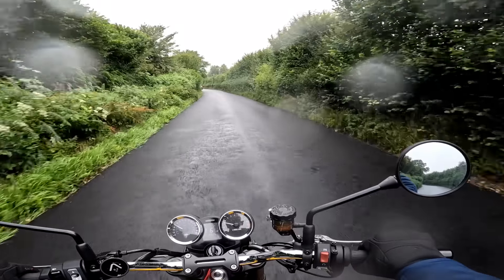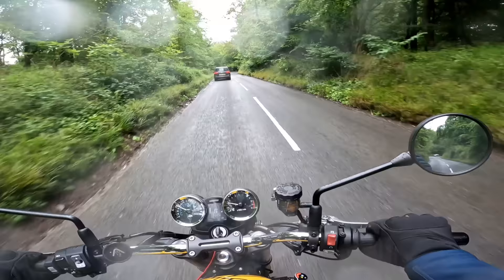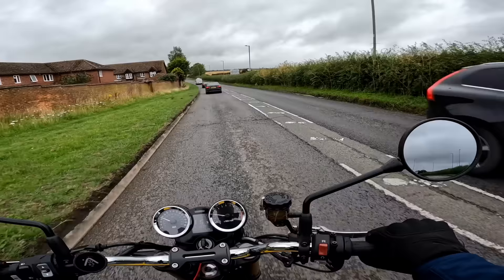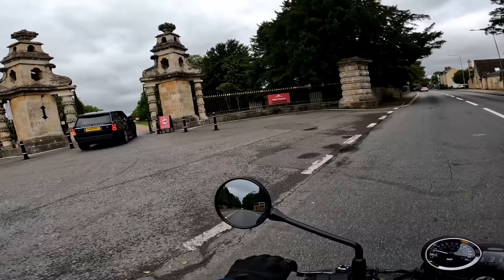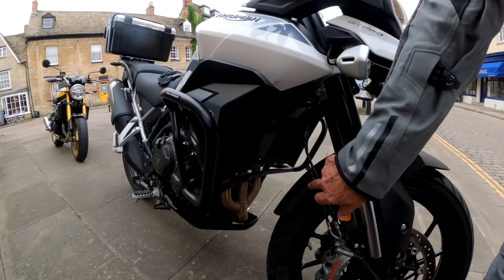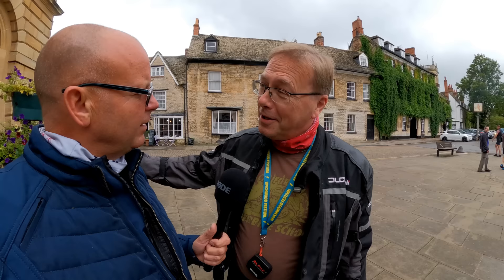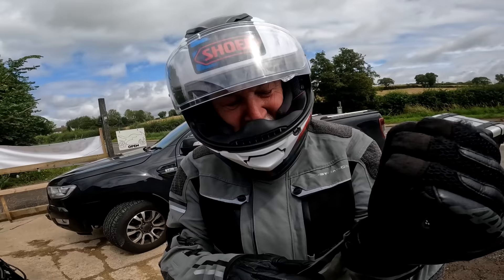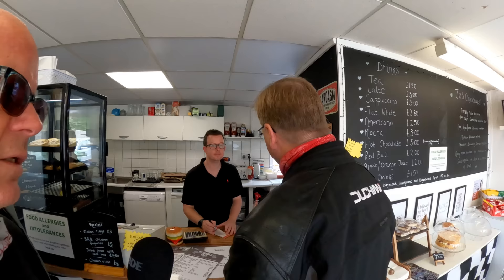Kawasaki Z900RS ride to Pats Baps - Biker Scran with Geoff and Dan!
It's time for another Biker Scran folks!  This time it's a ride out to check Pat's Baps on my lovely new Kawasaki Z900RS SE - it's first proper ride out since I bought it.  Hope you enjoy the video!